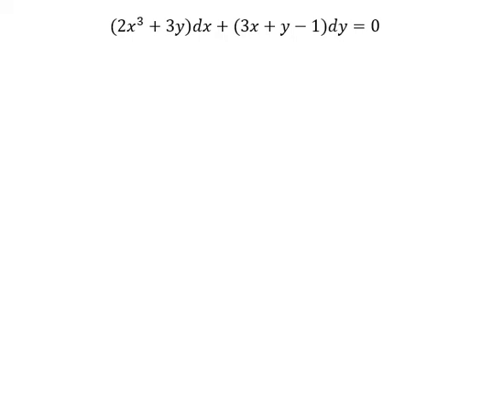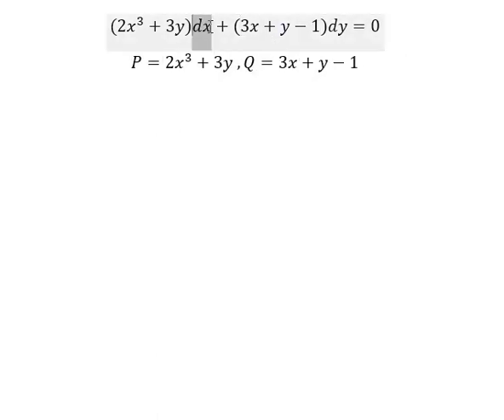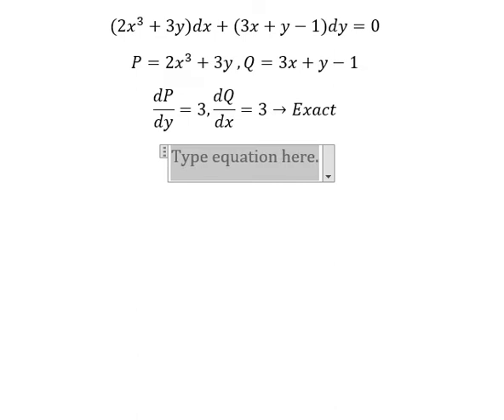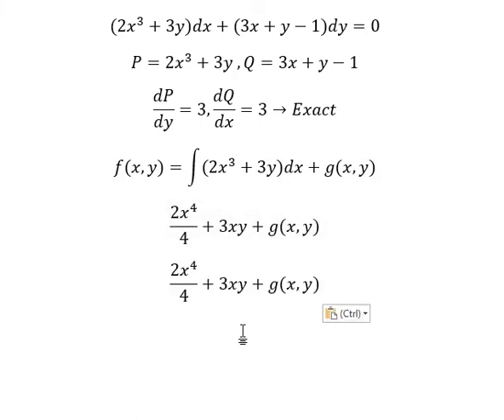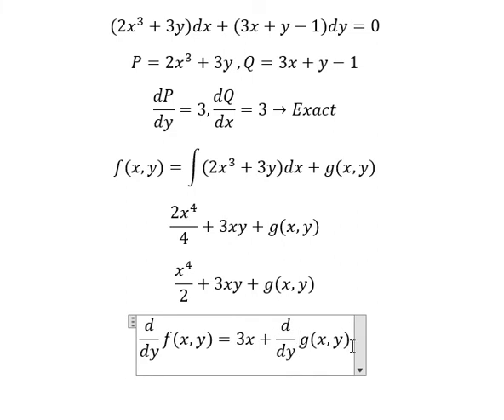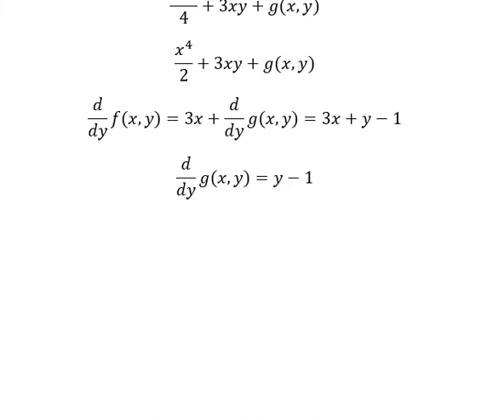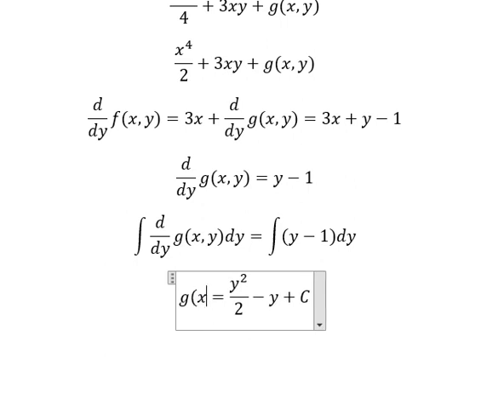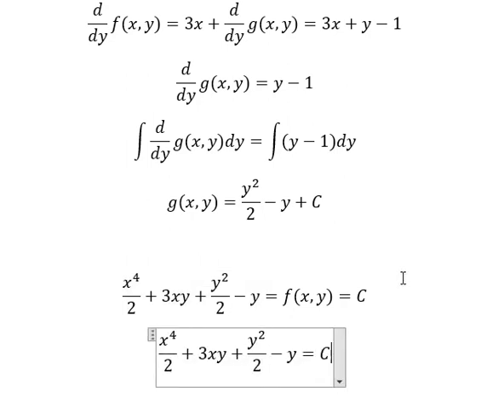Calculus Help: Exact Differential Equation - (2x^3+3y)dx+(3x+y-1)dy=0 - Techniques